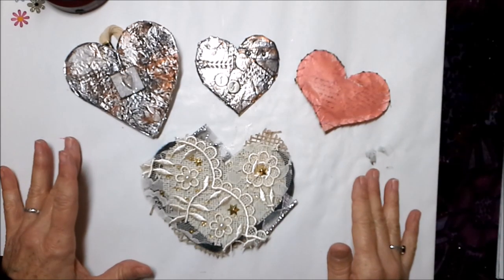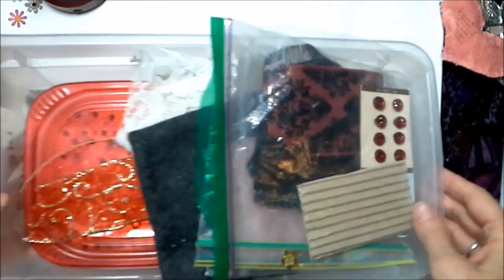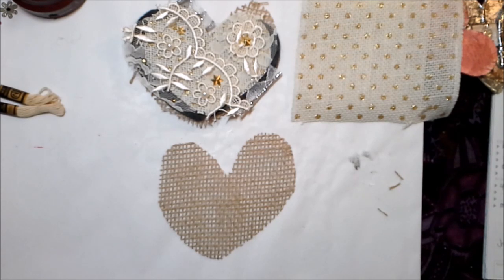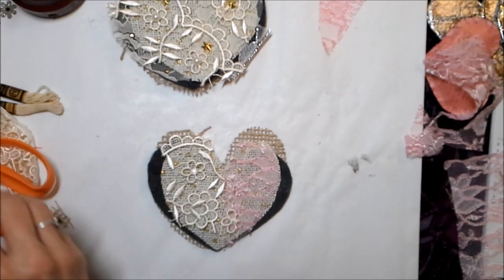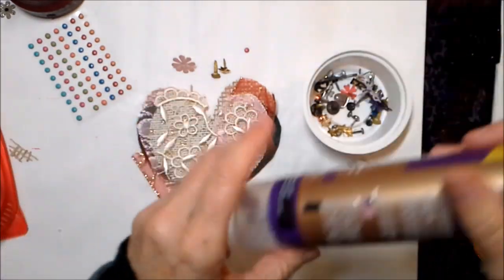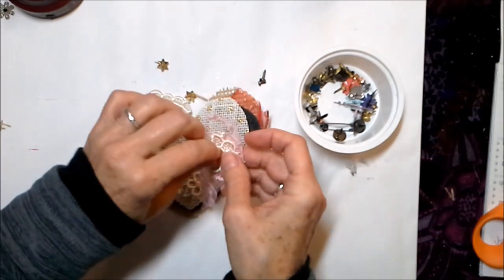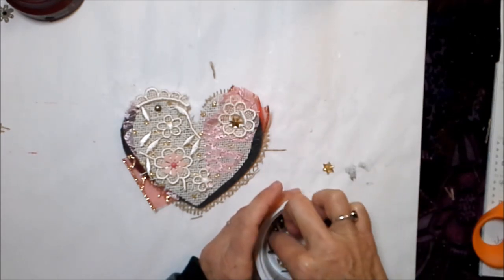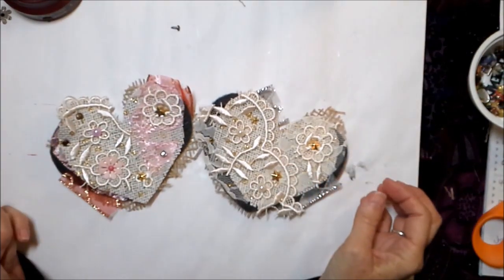No Sew Fabric Hearts